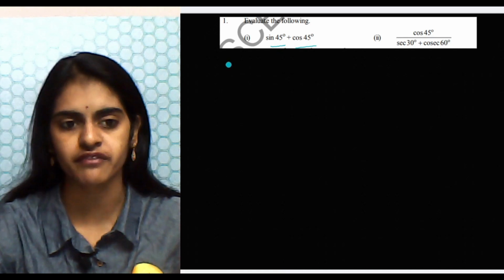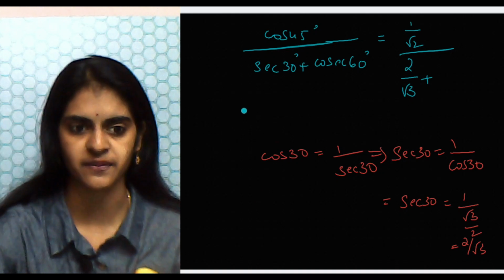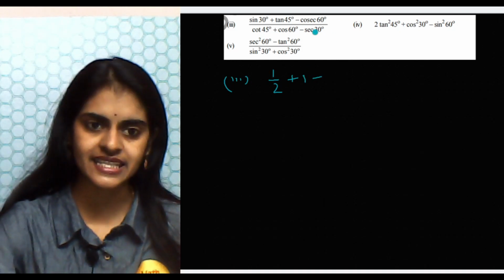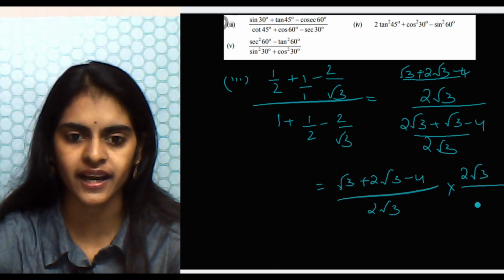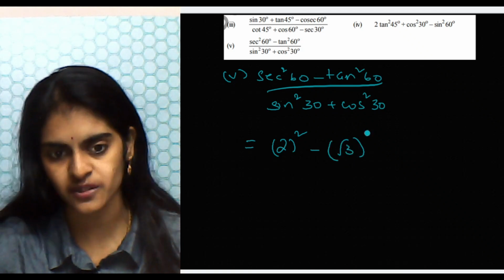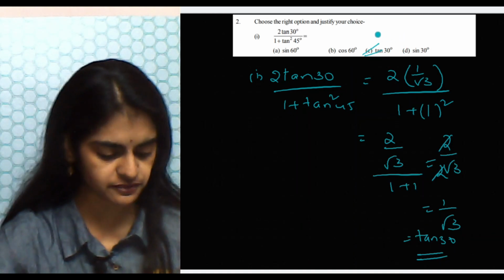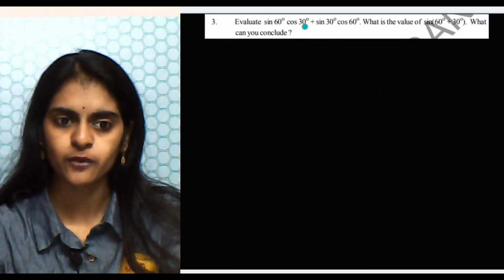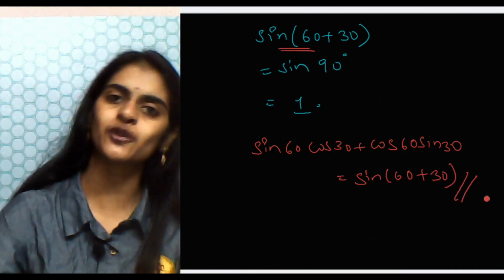Class 10| Trigonometry - Exercise 11.2 Q No 1 to 3 | TS | AP | State Boards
In this video the concepts of Trigonometry are explained along with trick to remember. This class will help to understand Trigonometry in a very easy way.